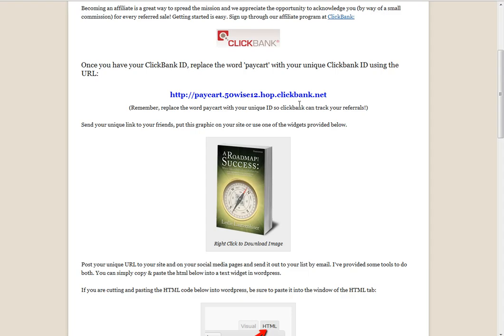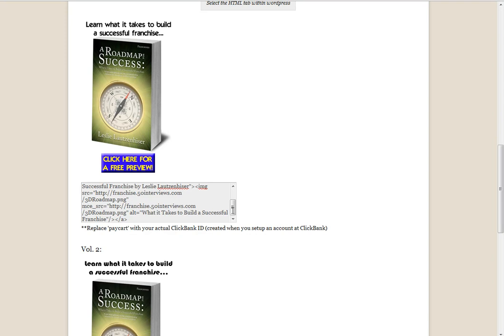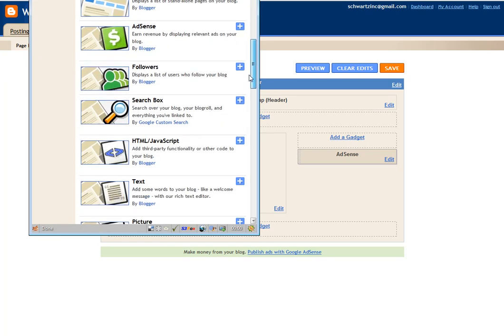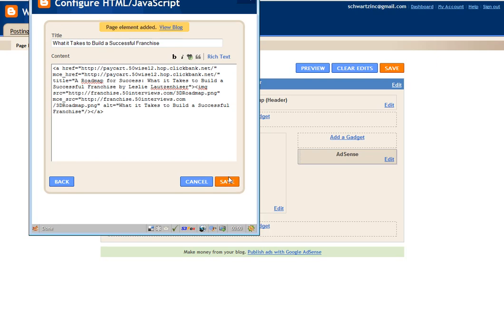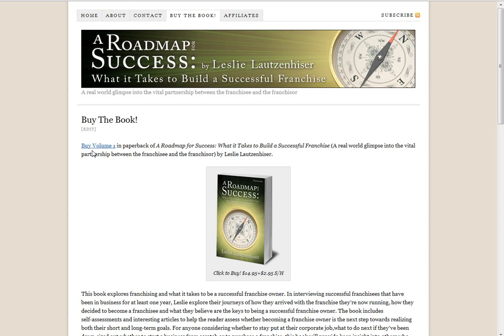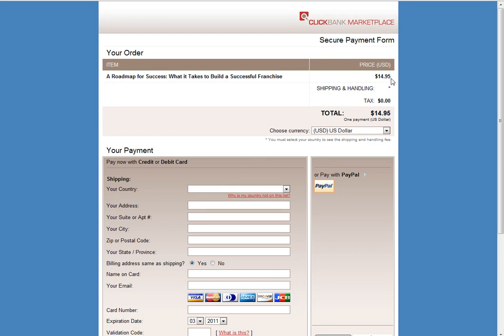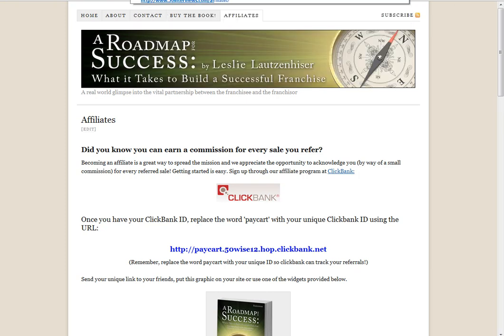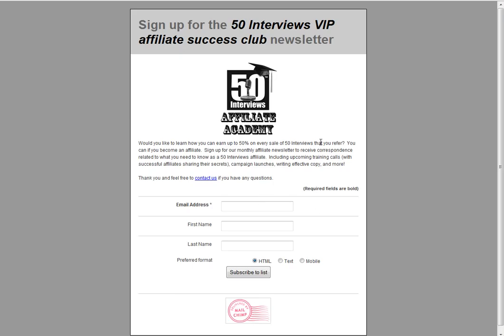How to paste your the HTML code into a Blogger widget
- In this short tutorial, I show you how to take the HTML code from one of our affiliate pages (in this demo, I selected and paste it into a blogger widget.